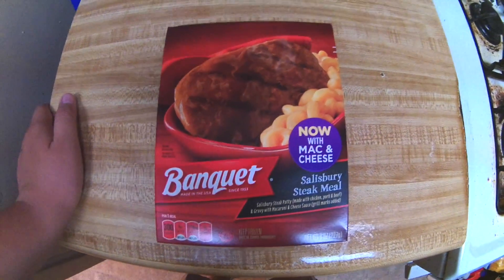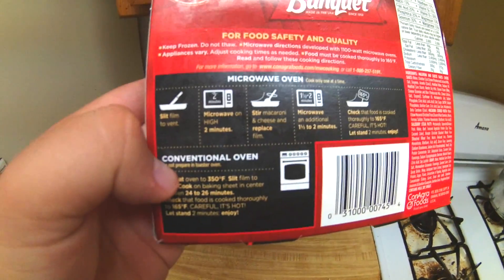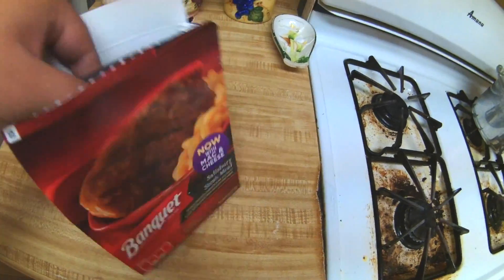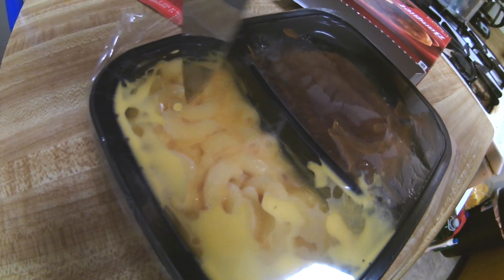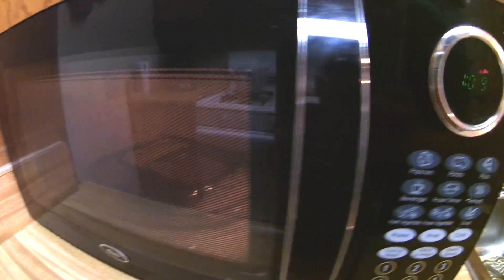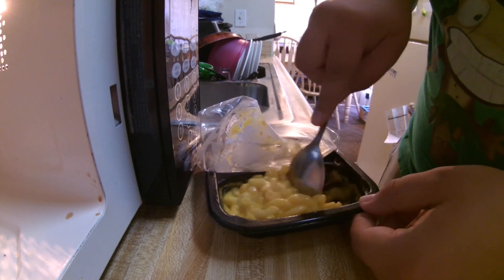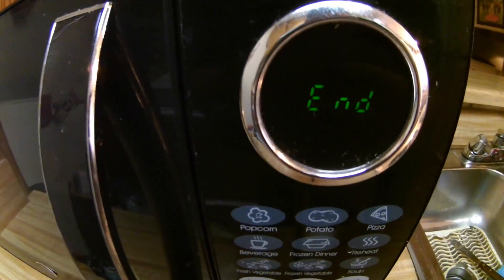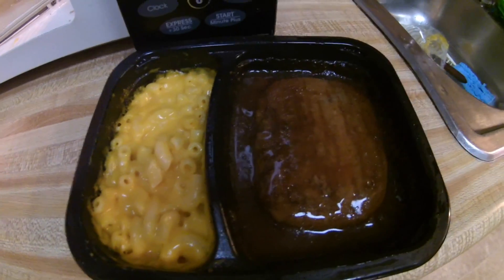Banquet Salisbury Steak & Mac n' Cheese Review // Dollar Tree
If your Dollar Tree has a freezer section you may want to look for this and other great meals for just a buck. My Dollar Tree had the Salisbury steak, Chicken Nuggets and Meatloaf meals all of which I have reviewed in the past and have become my favorites. They also had Banquet brand pies in Apple, and Cherry flavors all of which I might end up reviewing some day.

This meal is rated 5 stars!